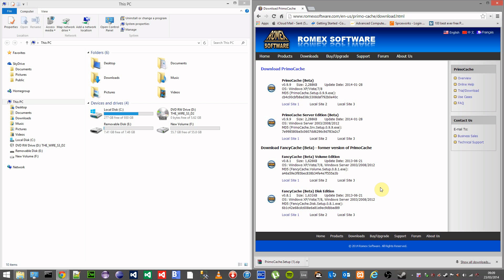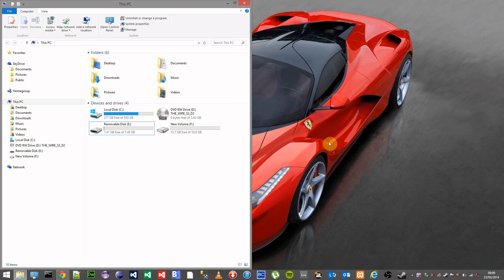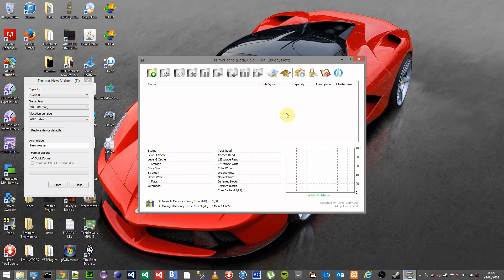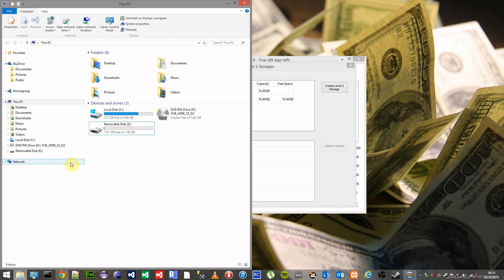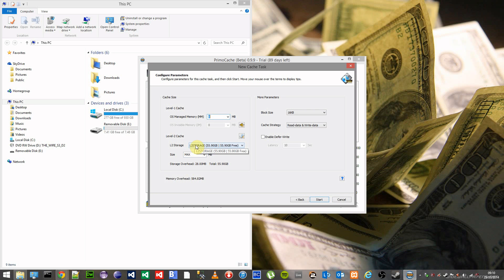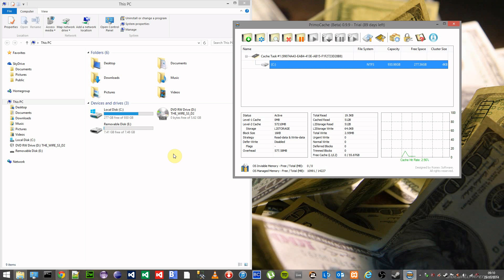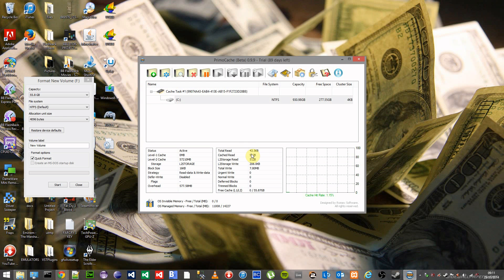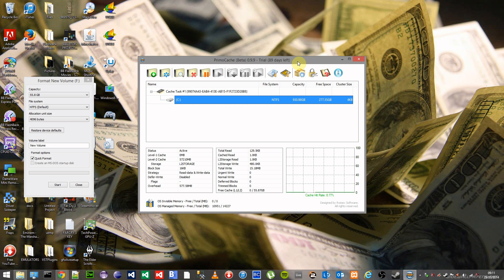How to create SSD cache using PrimoCache